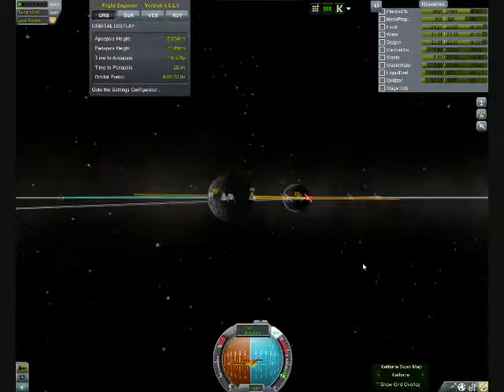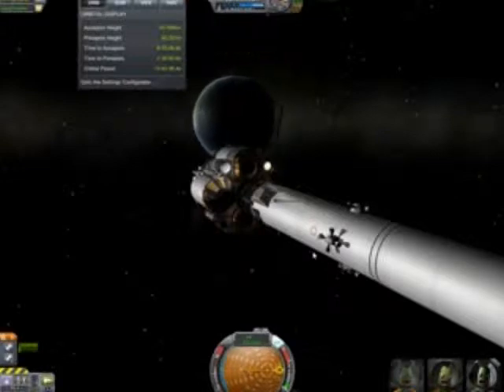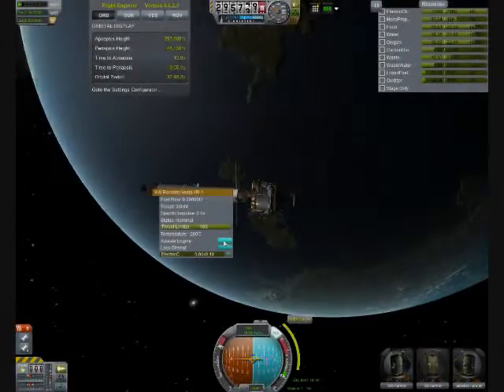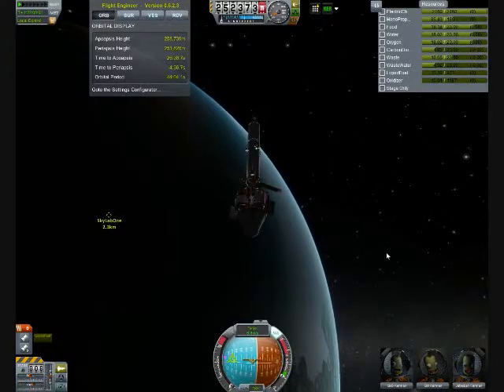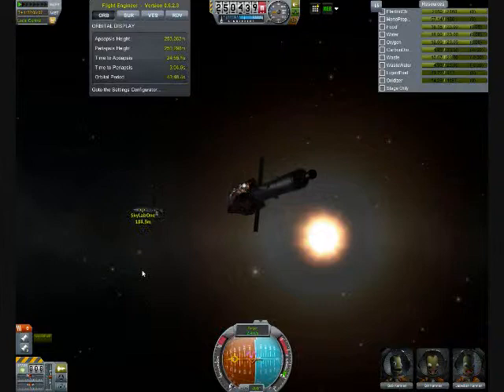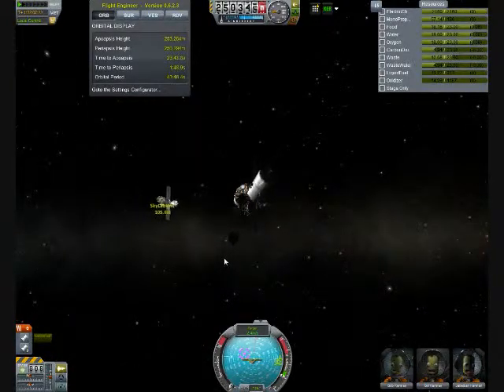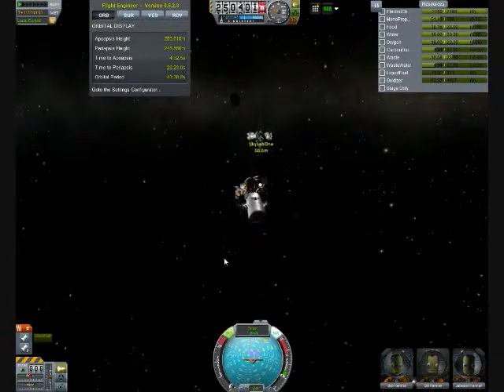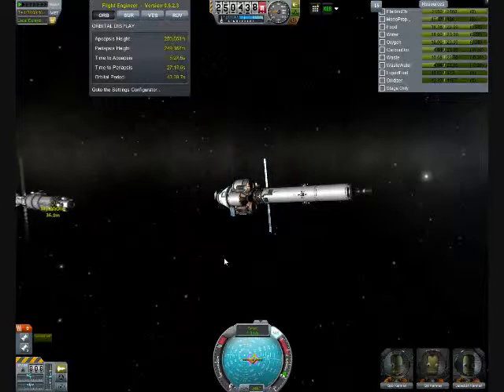KSP V.23 Space Or Bust ep.6 "What About Bob? part 3/3"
Jeb and Bill fly the stolen Mobile Research Vehicle to the Mun to search for their lost friend.  Will they find him?  Or will they exhaust their unfamiliar craft and share his fate?

Calpomatt, "Unfortunate", "Final", "Infinite Keys"
Edgen, "Ambience 7782"

PS [rant] - I've heard before how crappy Windows Moviemaker is before... but I'd never really encountered just how shit it is. When I think about how this video looked when I finished editing it together and the gutted crap I ultimately uploaded here it just makes me mad.  I'm now on the hunt for new editing software, this is the last time I use WMM [/rant]